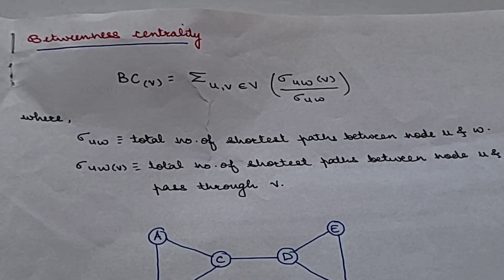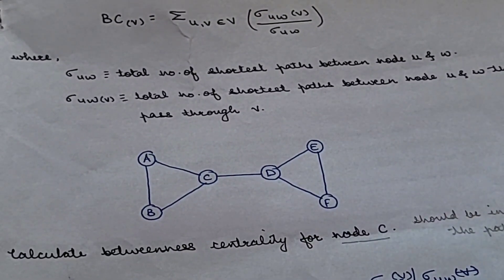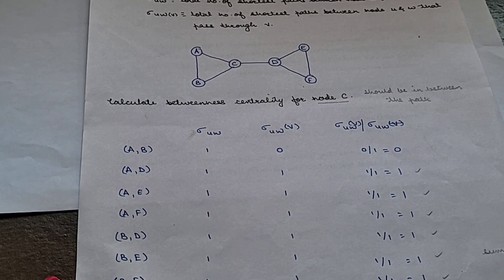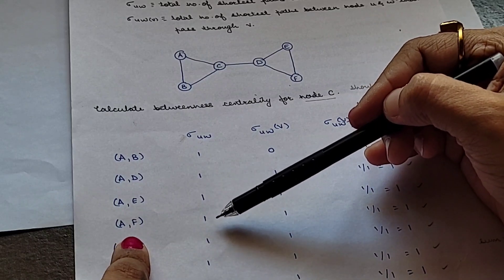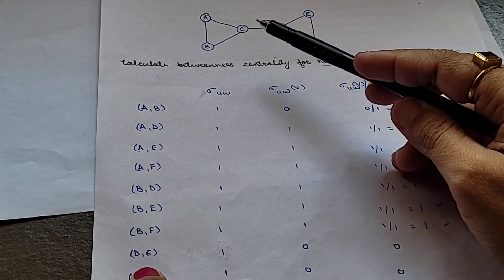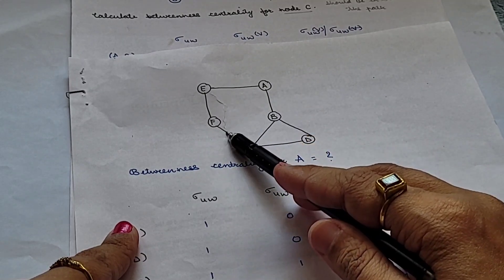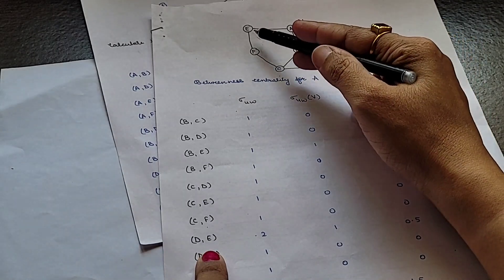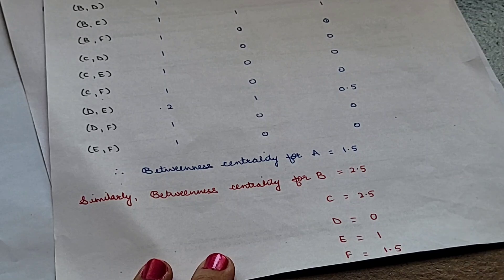Betweenness centrality | Link analysis: Betweenness centrality of nodes in an undirected graph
📌 What is Betweenness Centrality?
Betweenness Centrality is a fundamental concept in network analysis that helps identify the most influential nodes in a graph or network. It measures how often a node appears on the shortest paths between other nodes, indicating its importance in controlling the flow of information, resources, or influence in a network.
Betweenness centrality is a type of link analysis that helps to calculate how important a node is in a network. It finds the shortest paths between all the node pairs and determines the betweenness centrality of a node based on how frequently it occurs to be in the shortest path of two nodes.

🔹 How is Betweenness Centrality Calculated?
Find all shortest paths between every pair of nodes in the network.
Count how many of these shortest paths pass through a given node.
Compute the centrality score by dividing the number of times the node appears in shortest paths by the total number of shortest paths.

🔹 Importance of Betweenness Centrality in Real-World Applications
✅ Social Networks – Identifies key influencers who control information flow.
✅ Transport Networks – Helps optimize traffic by identifying crucial roads or intersections.
✅ Biological Networks – Determines key proteins in protein interaction networks.
✅ Cybersecurity – Identifies critical nodes in a network for better security measures.
✅ Supply Chain & Logistics – Detects vulnerable or essential points in supply chain networks.

🔹 Why is Betweenness Centrality Important?
Identifies bottlenecks in networks.
Finds key influencers in social networks.
Helps in network optimization by detecting critical nodes.
Enhances cybersecurity by spotting vulnerable points.

🔹 Example to Understand Betweenness Centrality
Imagine a road network where different cities (nodes) are connected via highways (edges). Some cities act as major transit hubs through which most shortest routes pass. These cities have high betweenness centrality since they play a crucial role in connecting different parts of the network.

For example, in a social media network, if a person frequently connects two separate groups of people, they have high betweenness centrality and act as an essential bridge for communication.